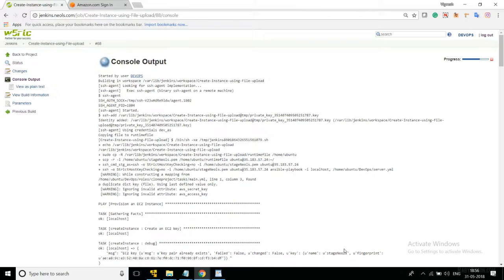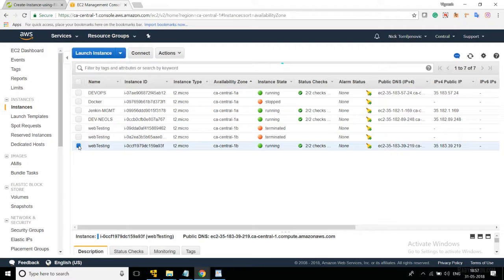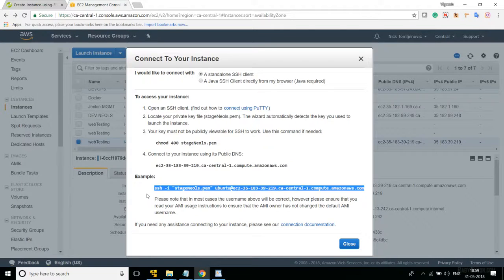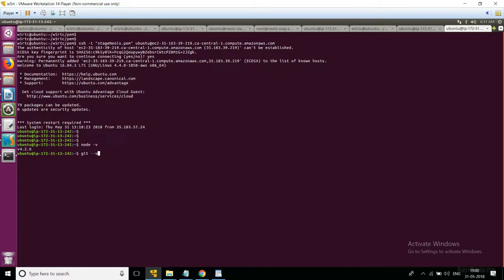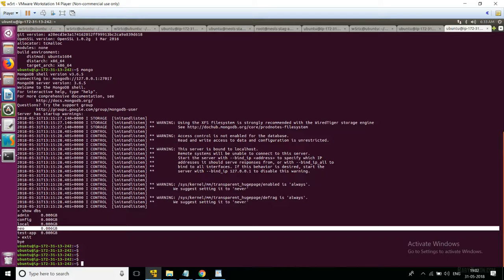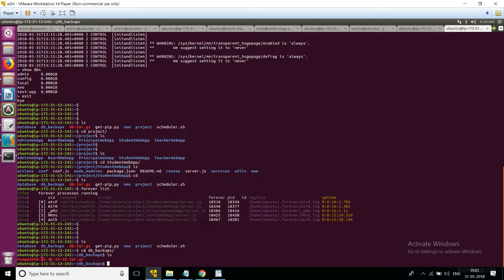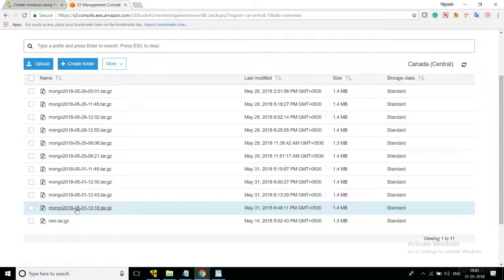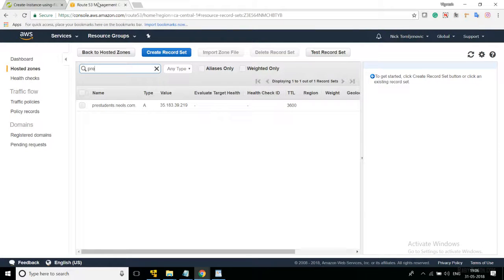EveryDevOps 003 - Testing Your Deployment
This video explains how to test the deployment of your product / application is successful using the 'EveryDevOps' DevOps and TestOps Solution.